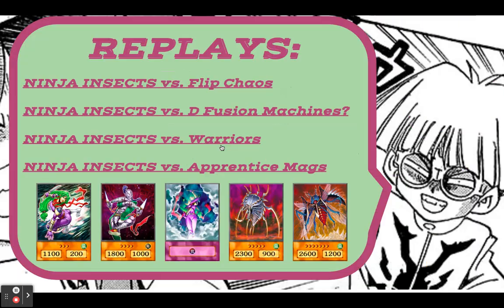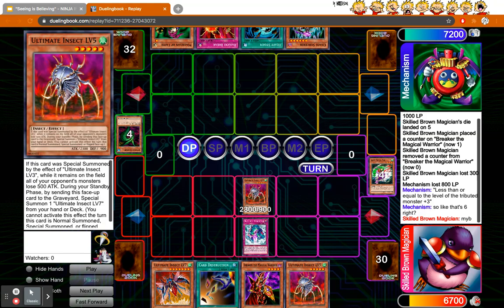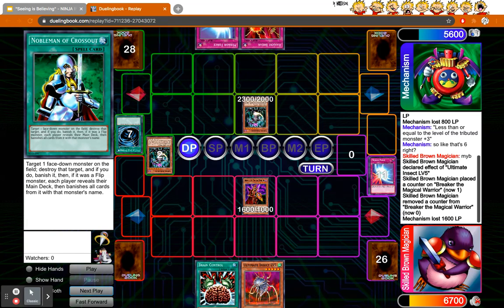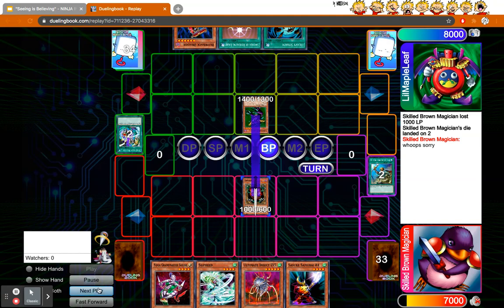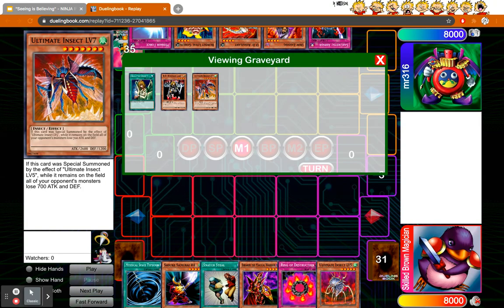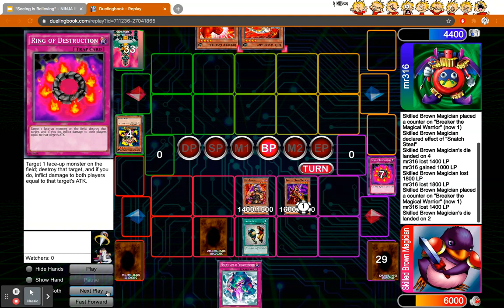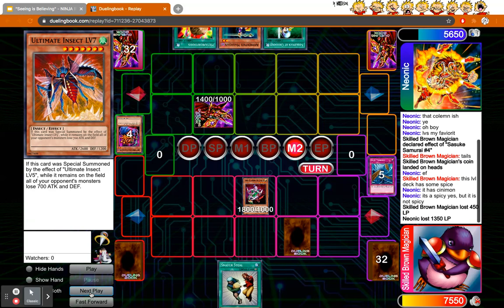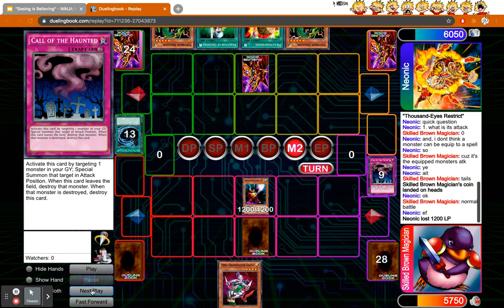Seeing is Believing - NINJA INSECTS Goat Format Replays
Yo,
Here's the replays for Weevil's Ninja Insect deck. Once your opponent sees Ninjitsu, they'll be str8 BUGGIN' 🐝🐛 🐞  You can see the versatility of Ninjitsu and it's synergy within the deck. I also like how you can SWARM the field with your Ultimate Insects and Ninjas. Check it out homies! Peace (throws smokebomb down) 💣💨
- SBM